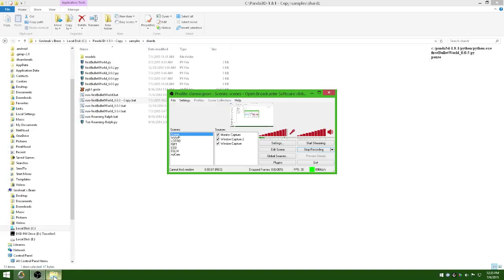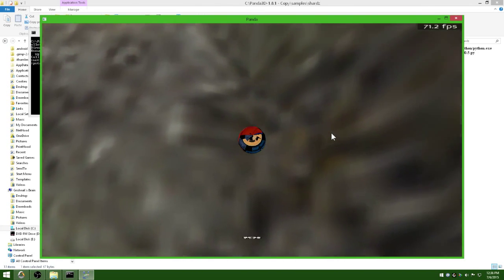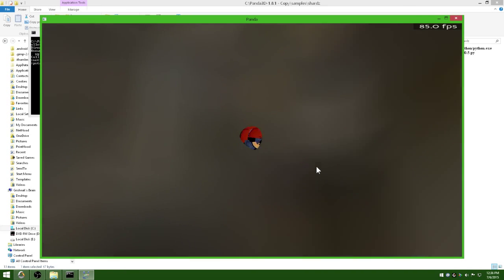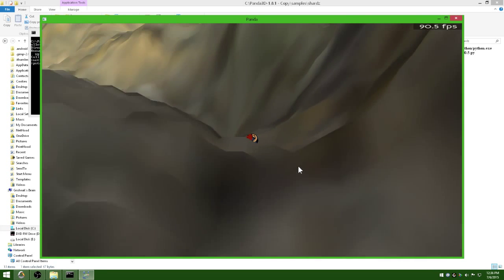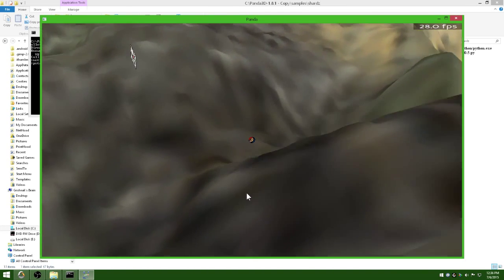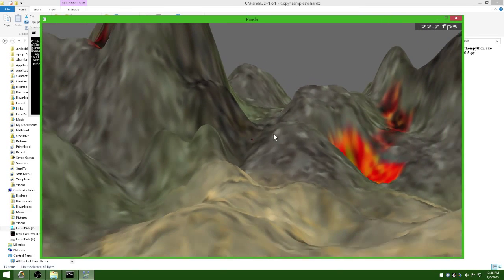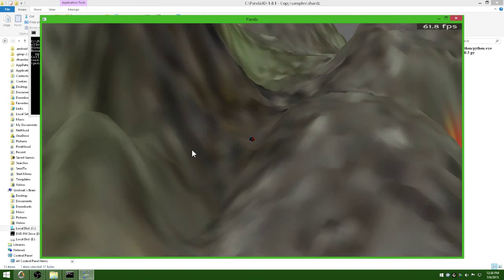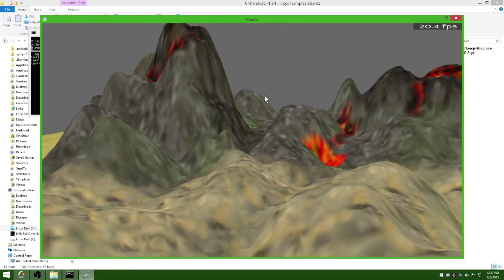obs2015 07 06 1235 00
Terrain in panda3d using Bullet physics engine 720p HD